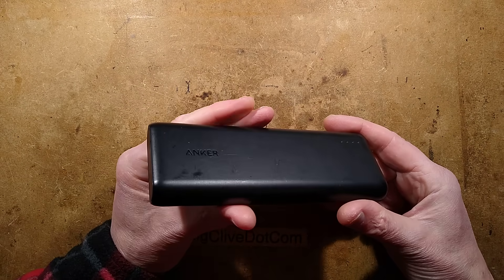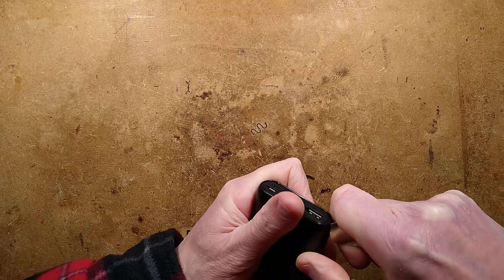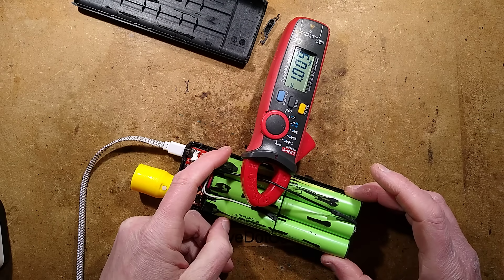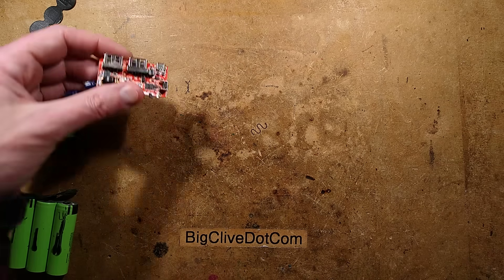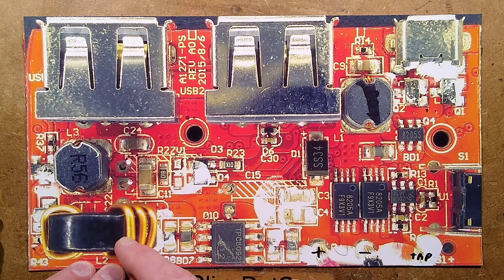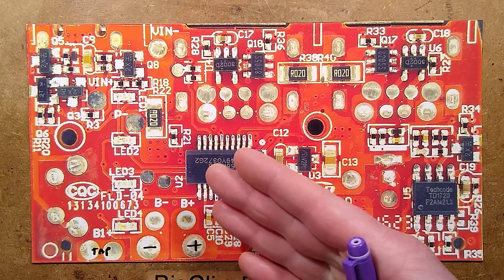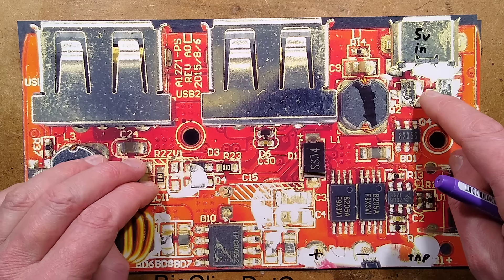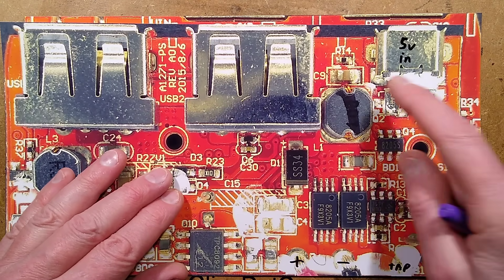Exploring an Anker power bank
I think the most important knowledge to be gleaned from this exploration, is that Anker power banks may have a reset procedure if they crash or lock-out for any reason.  That could be holding the button in for a suitably long time, pressing a concealed reset button in the bigger power brick units, or using a USB cable to connect the charge port to an output port.  If you have a locked up power bank, then check online to find what works with your model.

Be careful if attempting to open a power bank, especially if it is fully charged.  The lithium cells inside can hold a lot of energy and release it very quickly when damaged.  It's also important to avoid shorting the connections on lithium cells while removing/reusing them.  Make sure they are stored with bare contacts taped up to avoid accidental shorts during storage.
If disposing of a lithium cell, I strongly recommend fully discharging it down to near zero volts to make it safer.

The circuitry in this unit is surprisingly complex.  It has several distinct sections.  The strangely complex boost circuit that steps the incoming power on the micro-USB port to a higher voltage to charge the series/parallel cluster of cells, the two cell protection circuitry, the efficient buck converter that regulates the lithium battery voltage back down from 6-8.4V to 5V, and the port identification and protection sections on each output.  All managed by a microcontroller that also displays remaining capacity.

Although I wanted to go deeper and do a full reverse engineer on it, the fairly packed double sided PCB would have made it very tricky probing on both sides simultaneously.  Just the charge boost circuit on its own would have been very time consuming to reverse engineer, and may have been under software control anyway.

Quite an interesting and sensibly designed unit though.

The cells are marked as being made in Japan and have the code NCR18650B  MH12210
If the markings are real then the cells are possibly in excess of 3000mAh.